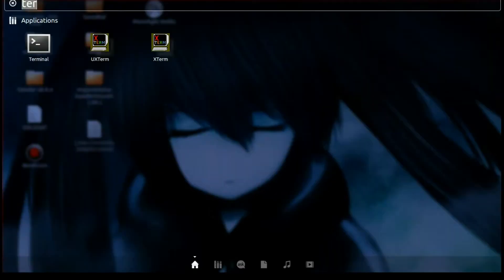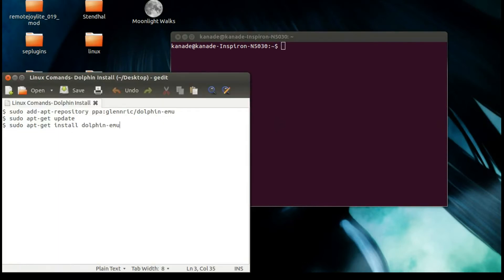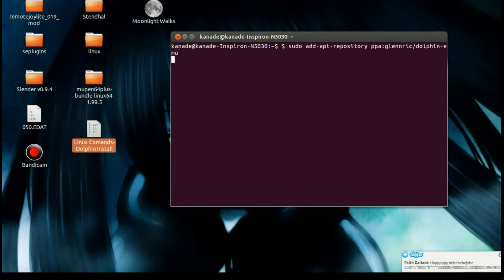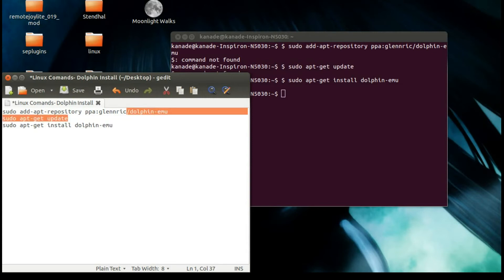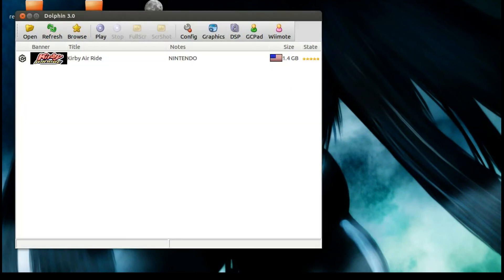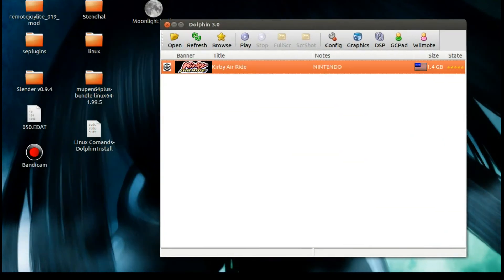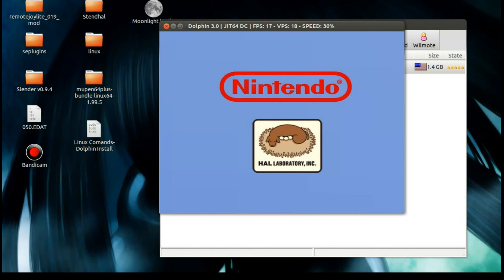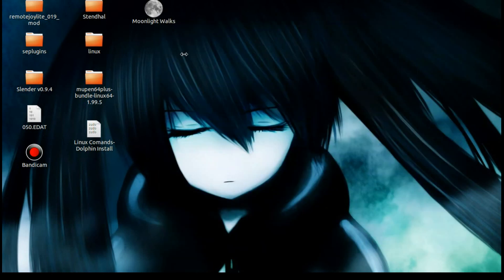How to install the Dolphin Emulator on Ubuntu 12.04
Linux Commands:

sudo add-apt-repository ppa:glennric/dolphin-emu
sudo apt-get update
sudo apt-get install dolphin-emu